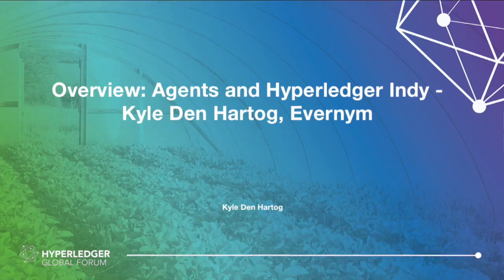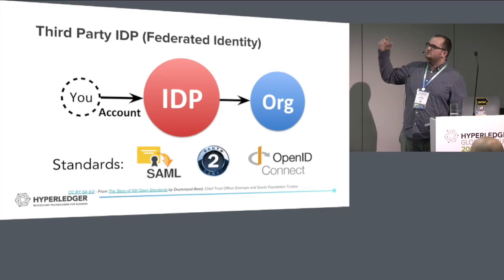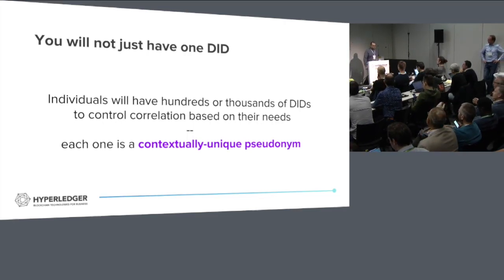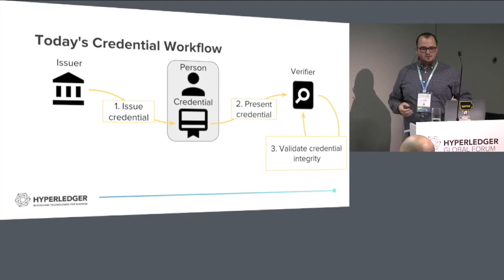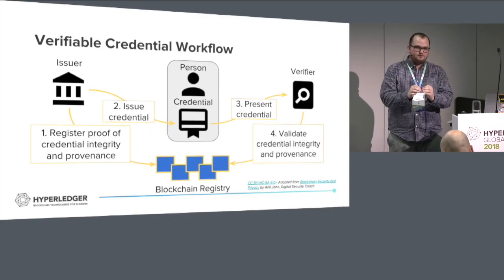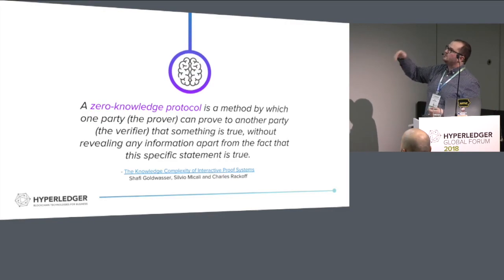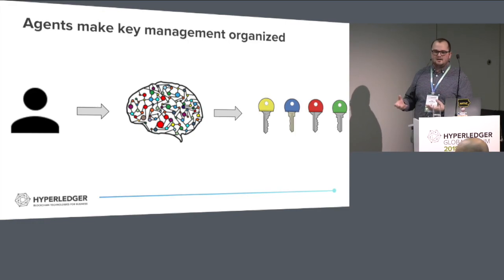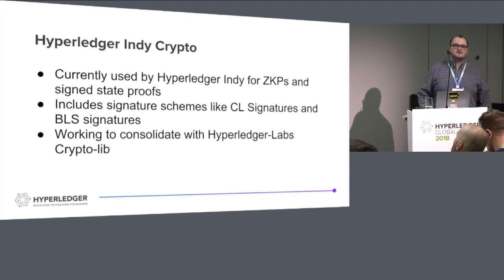Overview: Agents and Hyperledger Indy - Kyle Den Hartog, Evernym - Part 1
Workshop featuring Kyle Den Hartog from Evernym and Stephen Curran from BC.gov on Agents, what they are, how they work, what they can do in both Hyperledger Indy and the wider decentralized identity world.